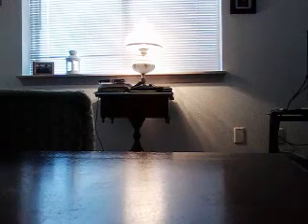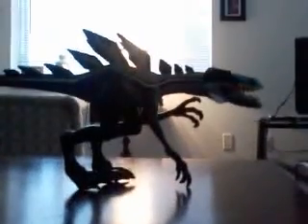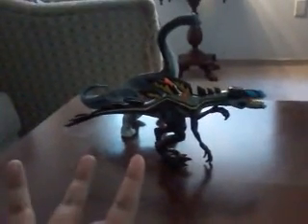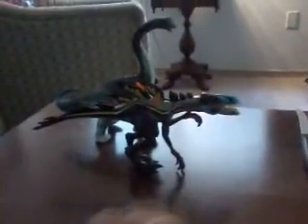PO box 7/13/15 Compstegnathus and brachiosaurus!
gerkins